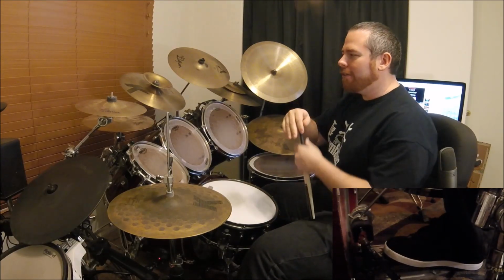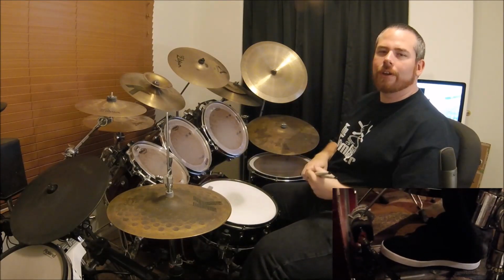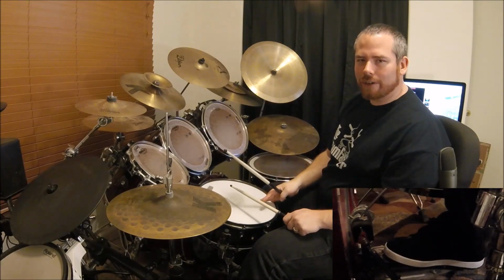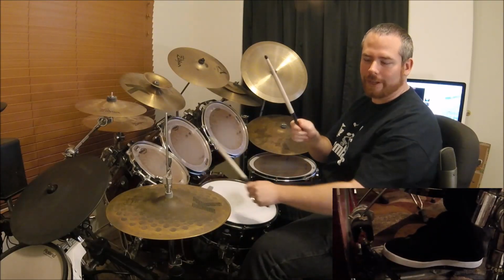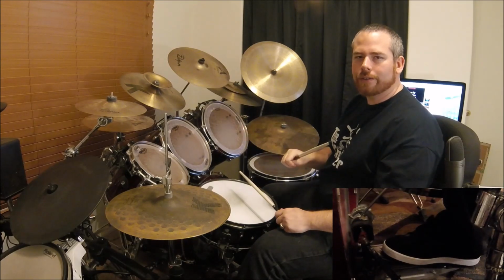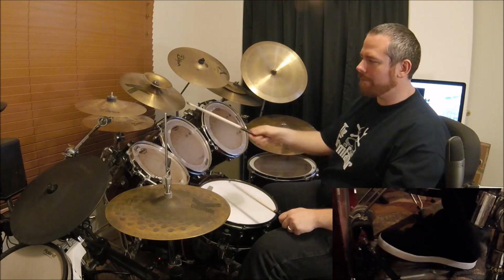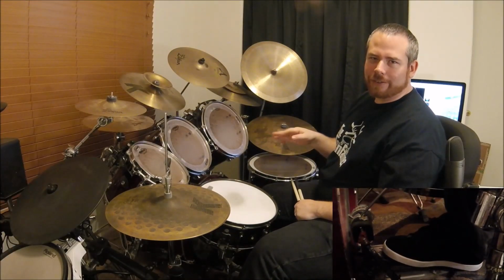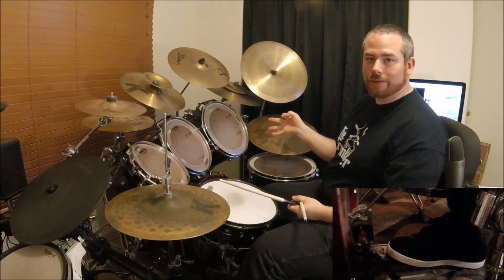How to Play Metallica "One" Free Drum Lesson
In this free drum lesson, we teach you how to play Metallica's "One" on your drum set by breaking it down so it is easy to understand and learn.

Like The Free Drum Lessons?

"One" Drum Lesson Breakdown - Time Stamps Included

0:47 - First,  we break down what we're about to cover and so we start the drumming section during the 50 second mark of the song
1:27 - Next, we memorize this section of the song
2:05 - We go over common chokes specific to this song
2:32 - Bring what we've learned so far together w/ music
2:40 - We breakdown the drum beat
3:54 - Put the newly learned drum beat together w/ music
4:05 - We need to break down the drum beat a bit more so we can learn it
5:15 - We repeat the same drum beat but we change the fill
5:45 - We break down the 2nd fill that we use
6:56 - Put it together w/ music
7:37 - This next section is very similar to previous beat, so let's review the changes he does..
8:50 - So what's after the fill??
10:27 - Bring it ALL together with music!!

Did you know that you can sign up for a FREE 30-minute "LIVE Drum Jam Session" with Jeremy, The Drum Professor? The best part is that it doesn't matter what part of the world you are in since we use a program that is like Skype, except better and perfect for our Drumming Jam Session!

Want to jam out? to sign up for your free Drum Jam Session